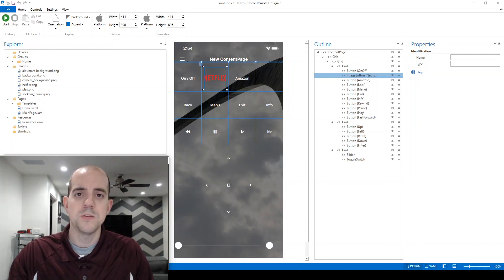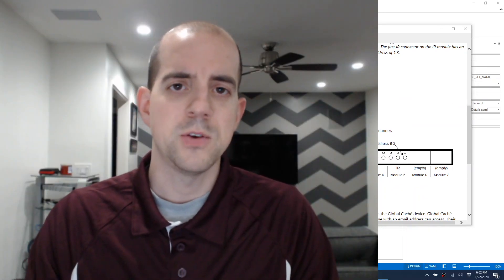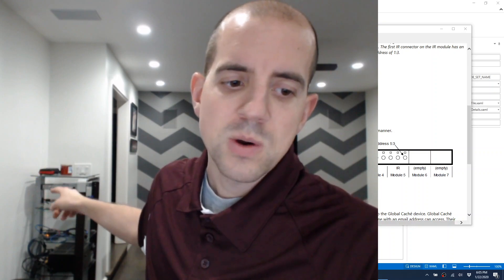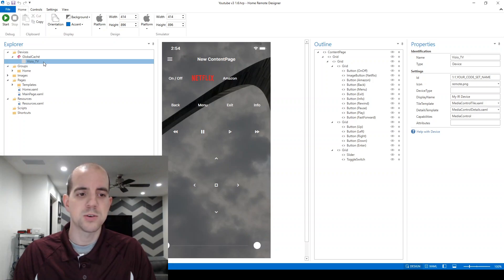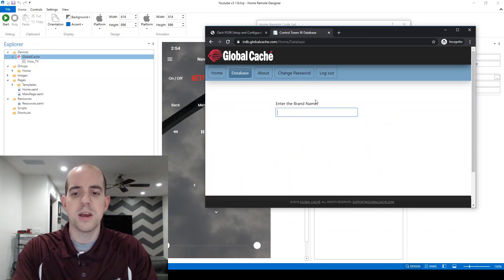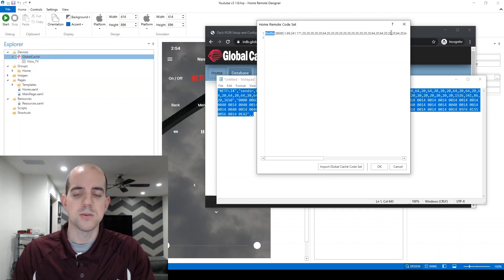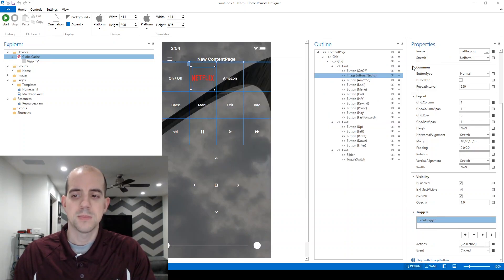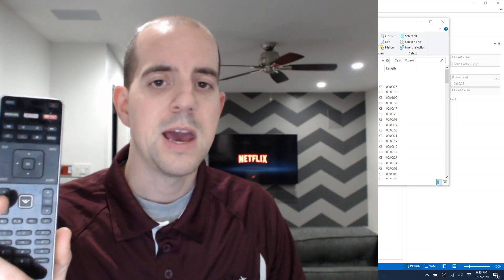1-5 v3 HomeRemote Adding an Infrared IR Command